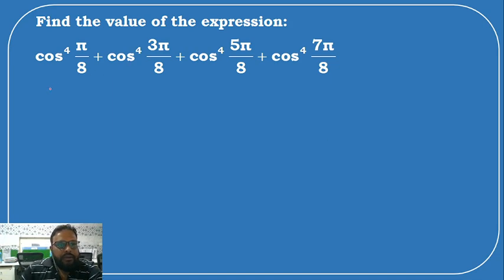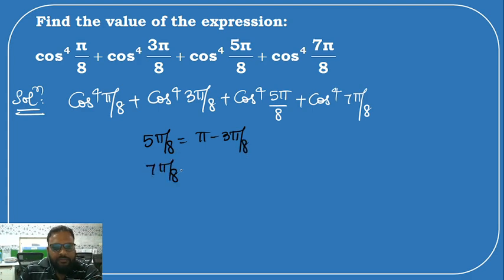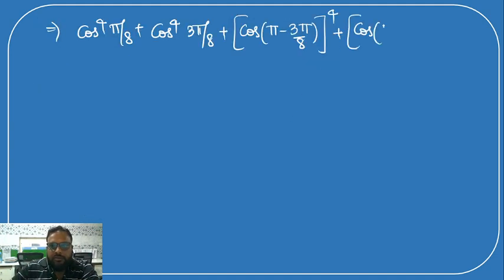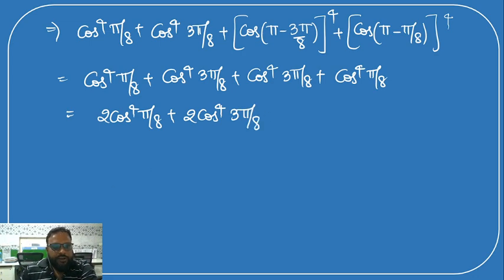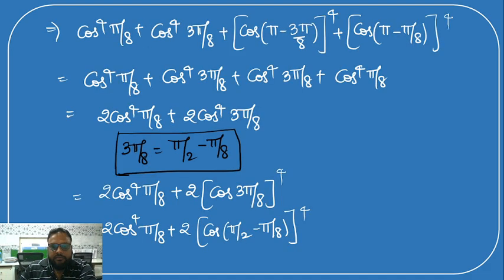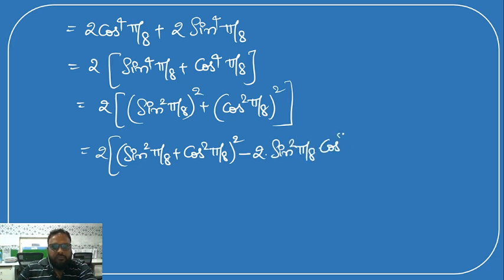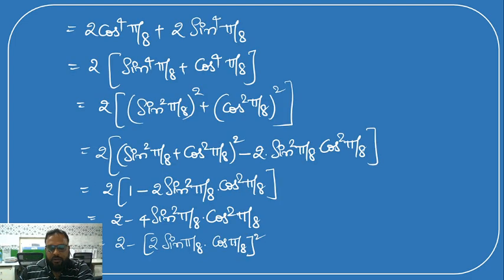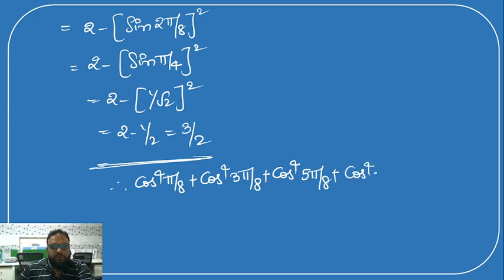CBSE_XI_TRIGONOMETRIC FUNCTIONS_SOLUTIONS_LAQ_26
Maths Exemplar solutions XI I Maths Exemplar solutions class XII I Maths exemplar solutons class X I